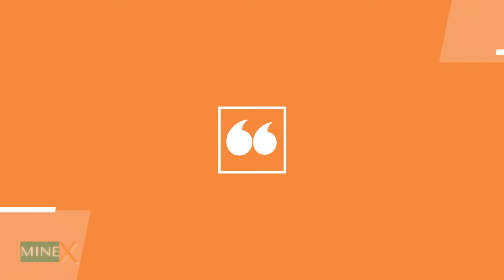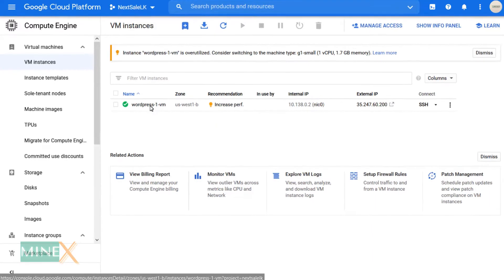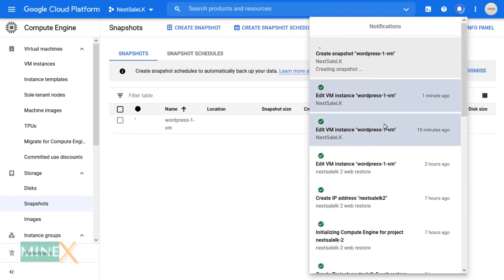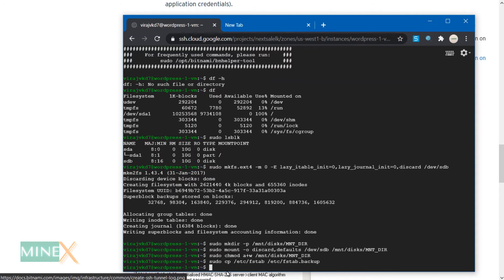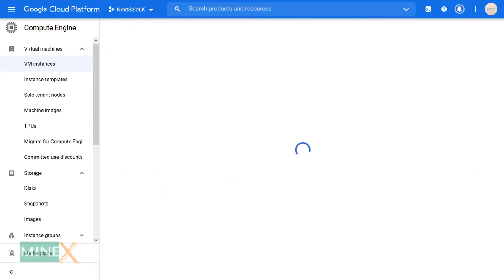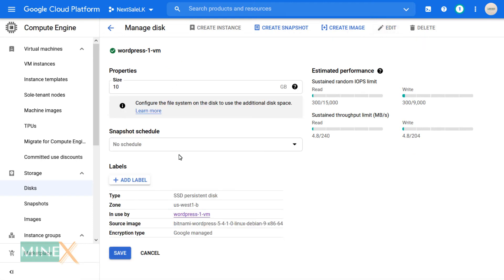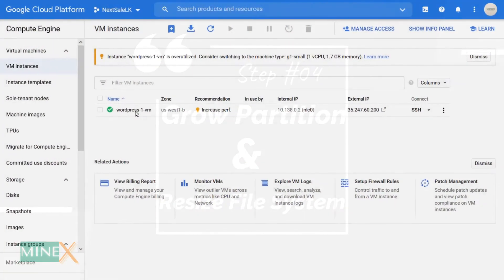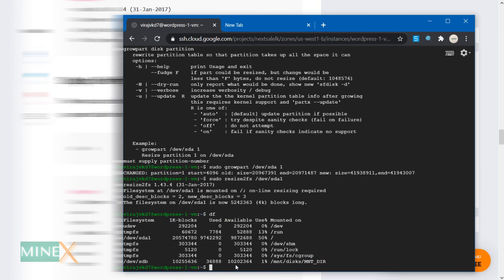Google Cloud Hosting Bitnami WordPress - GCP Increase Disk Size on Go Fix 524/ 522 Error Cloudflare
In this guide, you are going to learn how to resize the disk space of your Compute Engine instance on the fly without any downtime. If you are running a Bitnami WordPress website on Google Cloud Instance, this is very helpful to you. Filled hard space cause 522 and 524 Cloudflare errors which are server not response and time out connection.

This method also works for Linux / Ubuntu / Debian VPS on the GCP to resize the disk space.